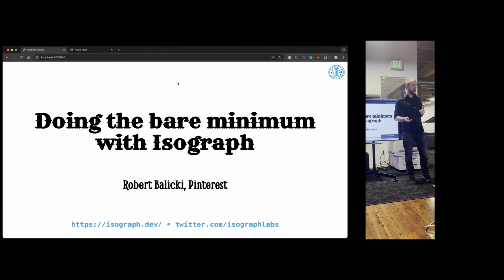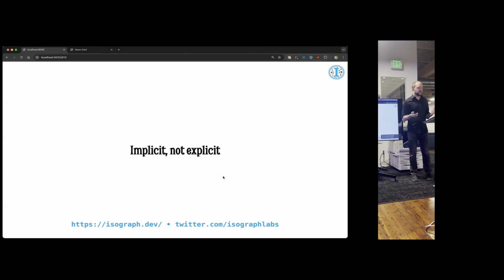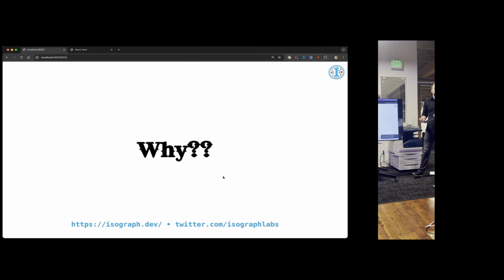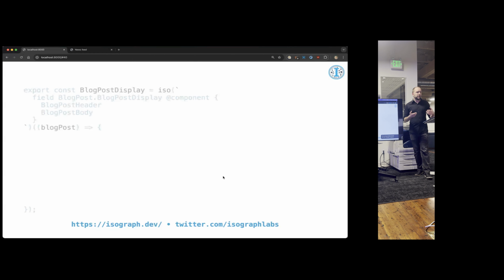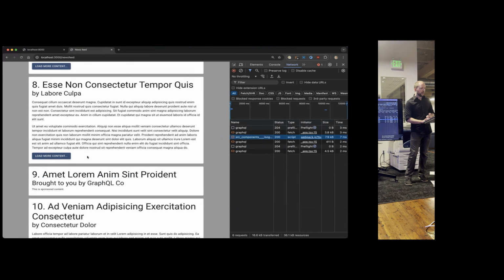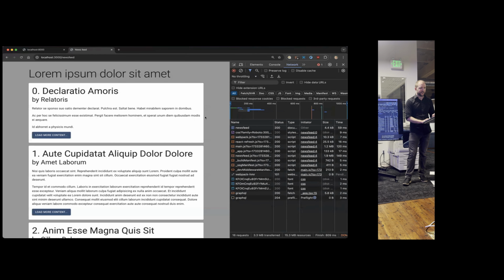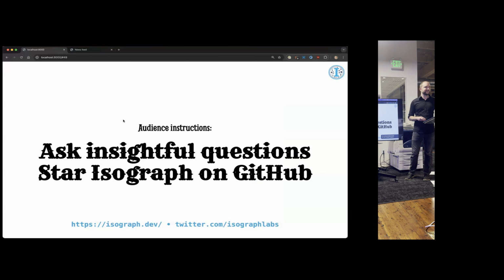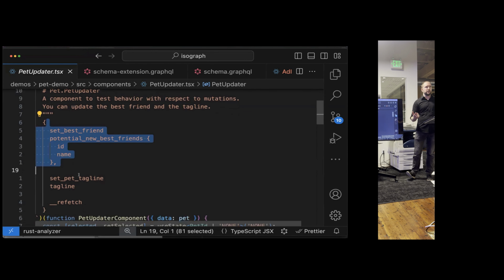Doing the bare minimum with Isograph @ SF GraphQL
Isograph is a framework for building data driven apps that aims to drastically improve the DevEx of building feature-rich apps that are performant out of the box. Isograph will achieve that goal by having you do the bare minimum of things that get in the way of building apps — coordination, communication, enforcing invariants — and by doing the bare minimum of unnecessary runtime work. It will enable your app to download just the JavaScript it needs, will re-render components only when their data actually changes, and will allow you to split network requests up for better performance.

In order to achieve this, Isograph makes heavy use of a compiler and of generated files to provide great DevEx, great UX and great performance out of the box. Having a build step — yes, I know that can be scary. But find out how this allows Isograph to escape the common tradeoff between performance and stability.

Follow along as we explore what Isograph is, and how you can use it to easily implement advanced patterns that are difficult in any other way, and are (until now!) solely implemented by big tech companies with entire teams devoted to front-end performance!